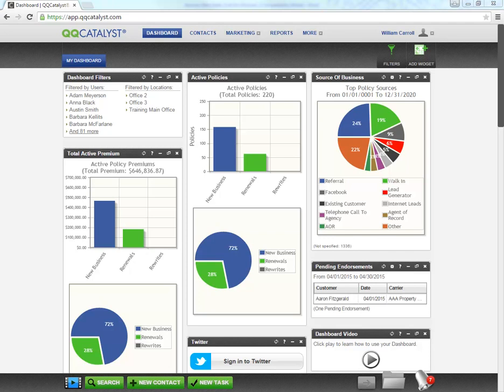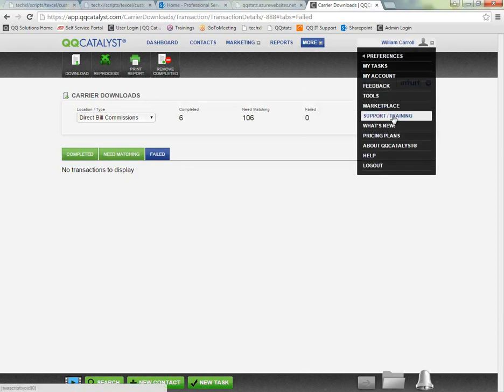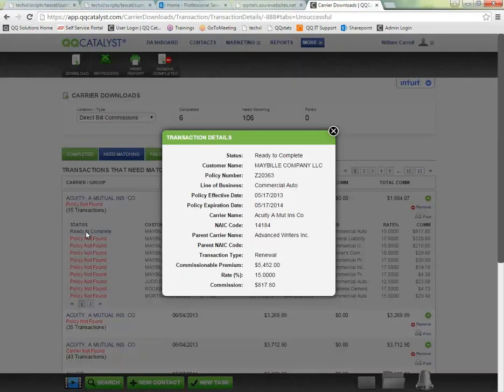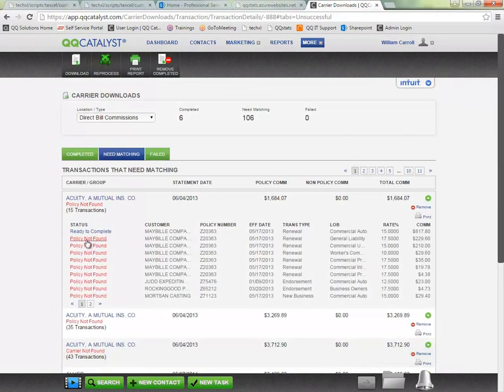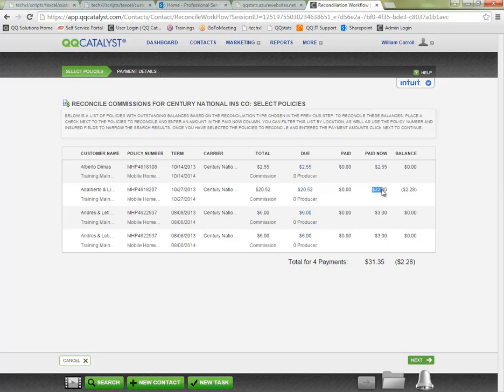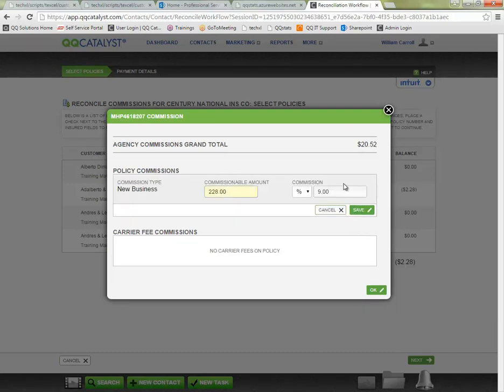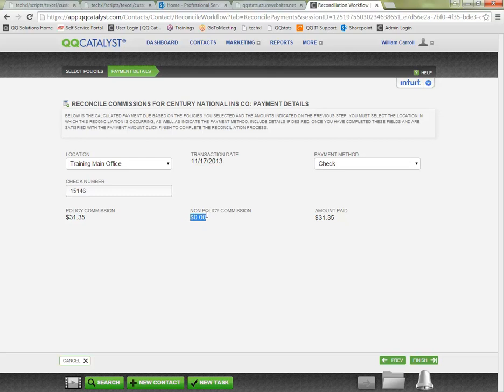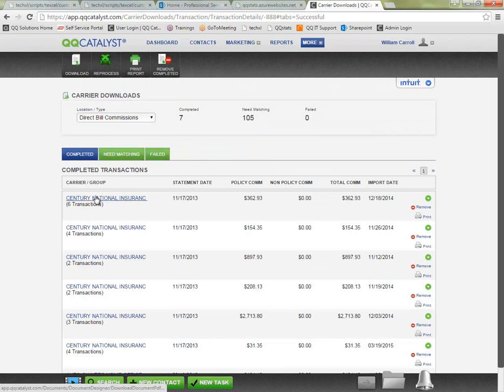QQCatalyst - Direct Bill Commission Downloads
This video overview explains how to process Direct Bill Commission downloads.